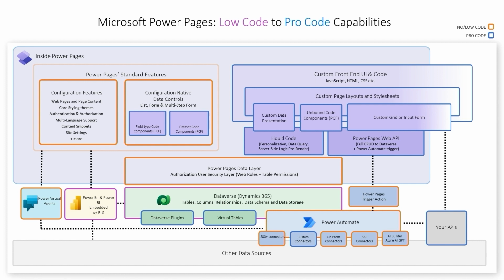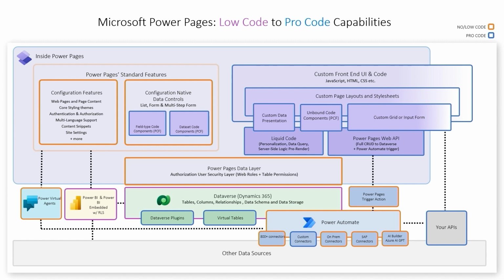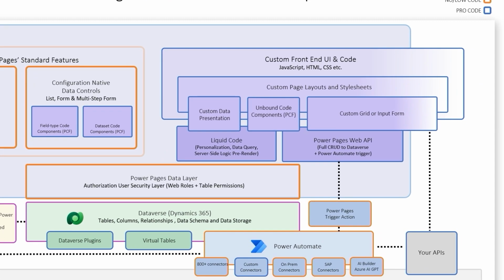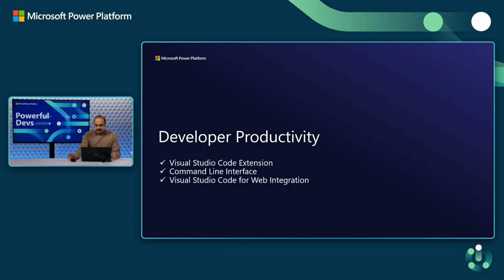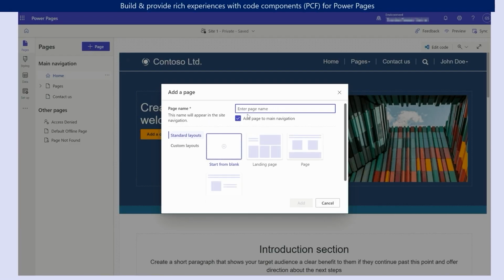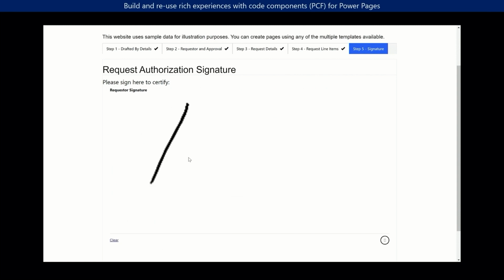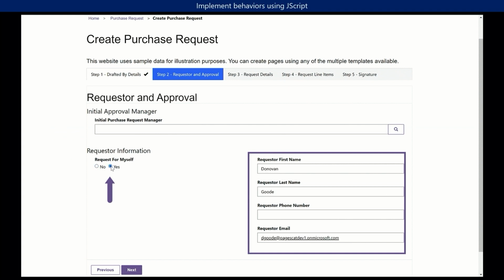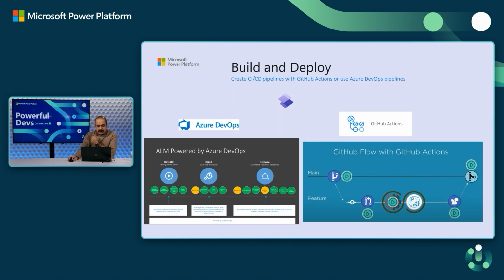Power Pages loves Developers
Learn how Power Pages can be used to create secure, enterprise-grade modern external-facing business websites.